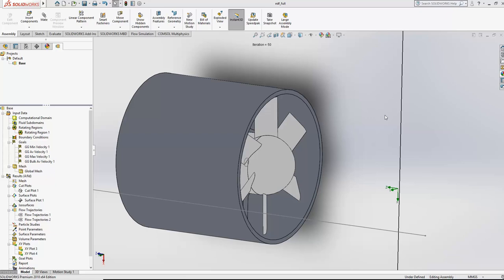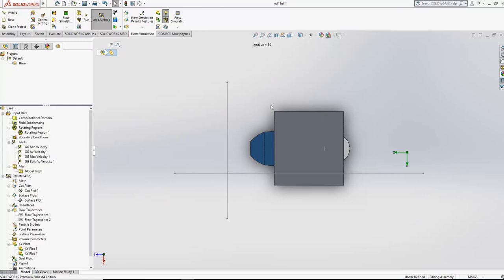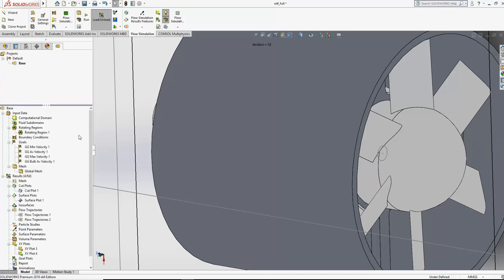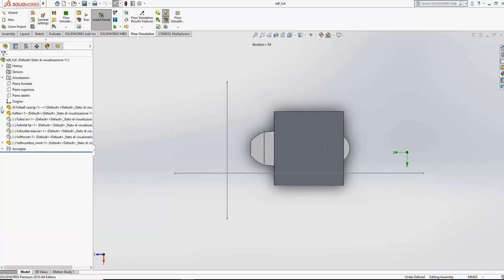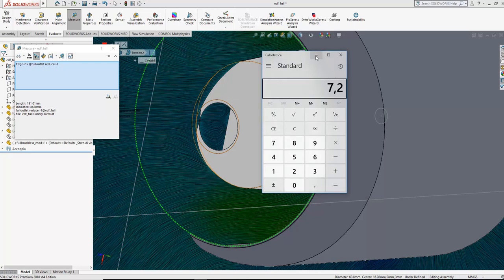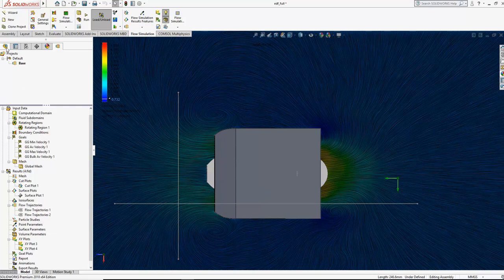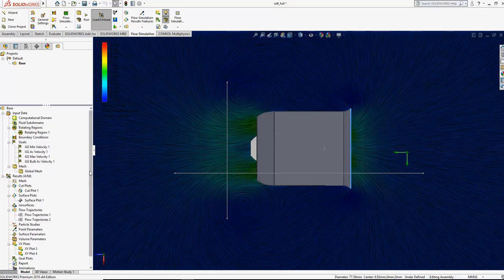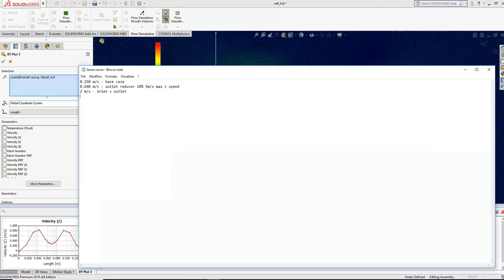Ep 15 - how to improve EDF performance with solidworks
In this video we will see how to improve the performance of an EDF with few modification without the need of buying a new one.